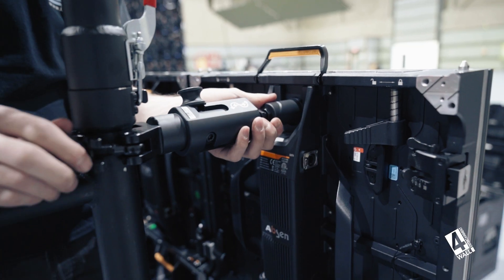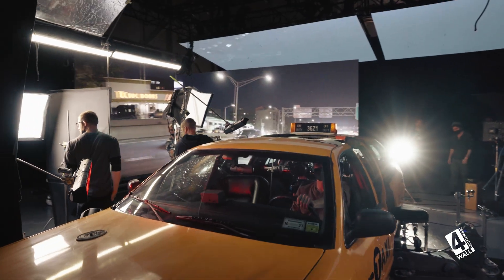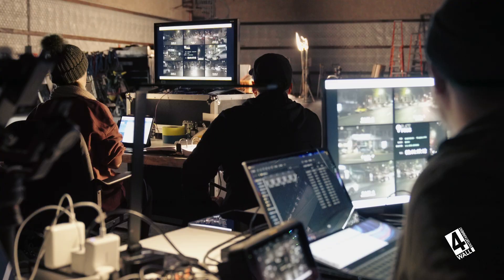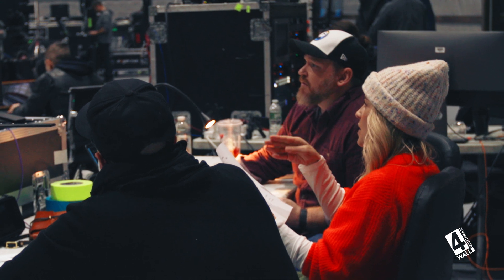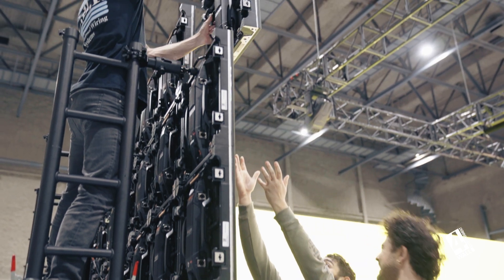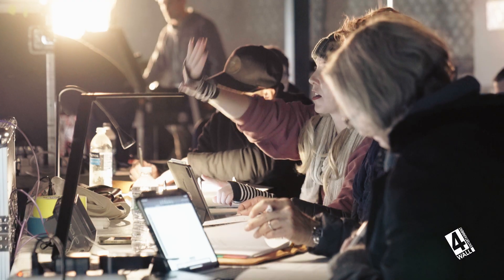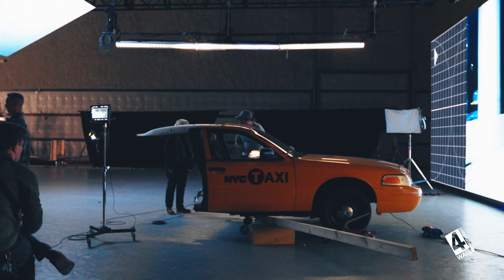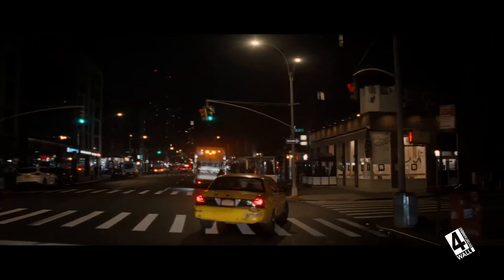The Power of Immersive Technology in “Daddio”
This video highlights the integration of immersive technology to enhance the storytelling and realism in the movie “Daddio.”  Featuring insights from Writer and Director Christy Hall and 4Wall VP of Special Projects Ben Danielowski and Mathew Leland, learn how the 4Wall Virtual Production team blended technology from Absen, Disguise, Brompton, and Platepros to help create real-time visual effects for the actors.